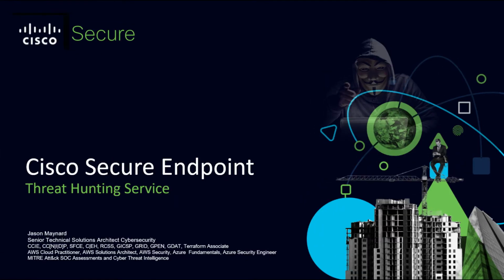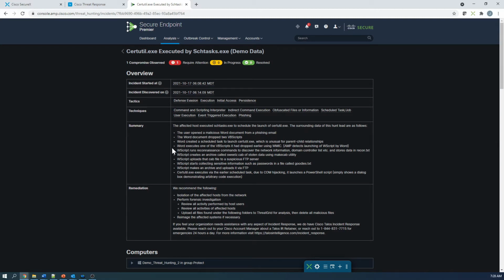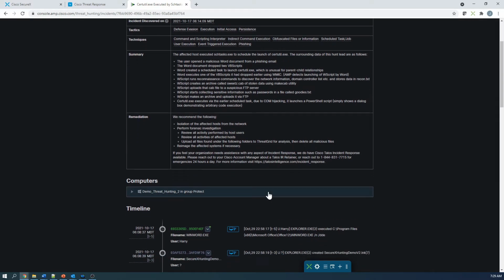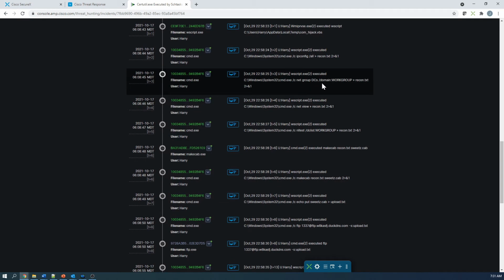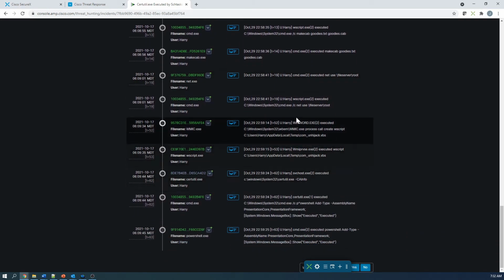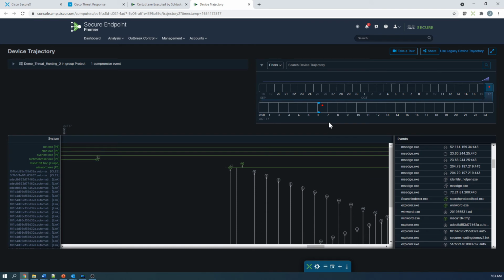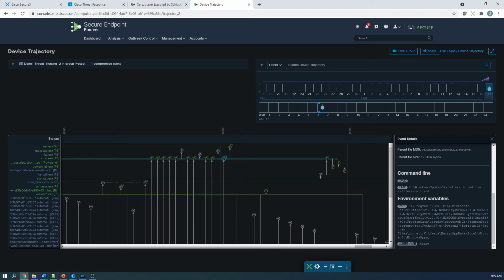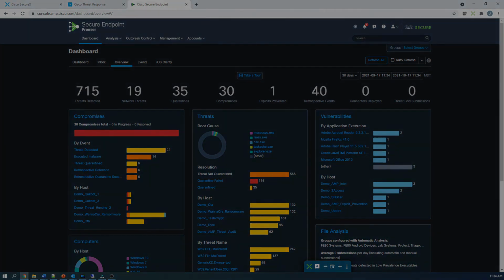Cisco SecureX: Threat Hunting Service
In this video we will highlight an incident created by Cisco Talos Threat Hunting Service. This incident provides a summary of events and empowers teams with a proactive service augmented their teams with world class threat hunters and technology.